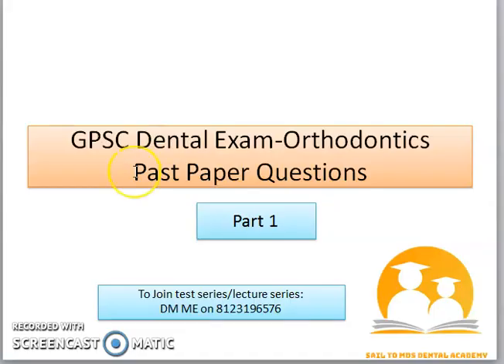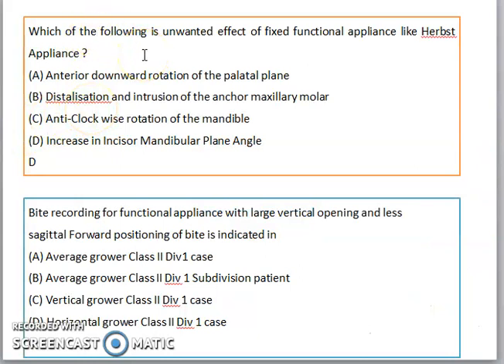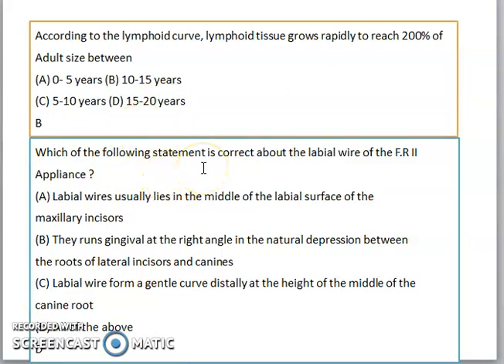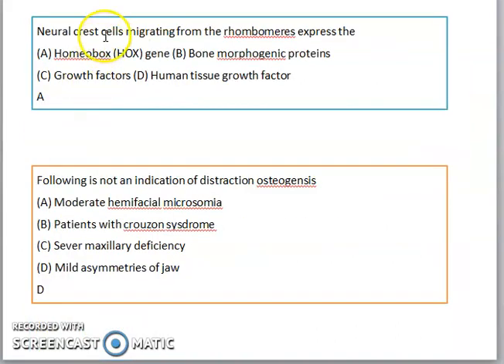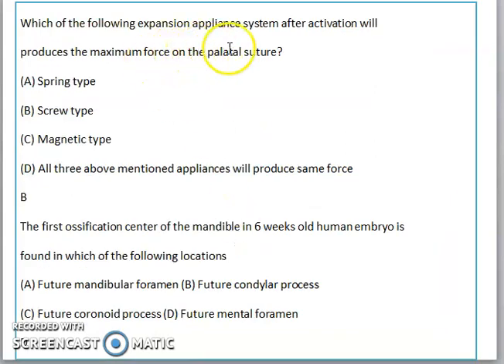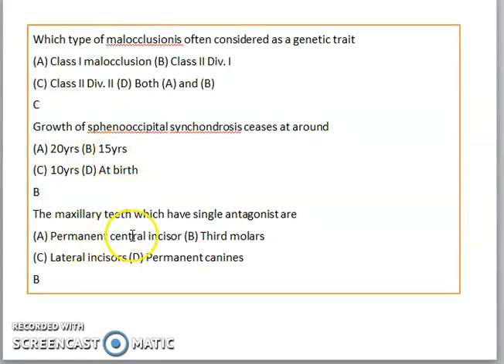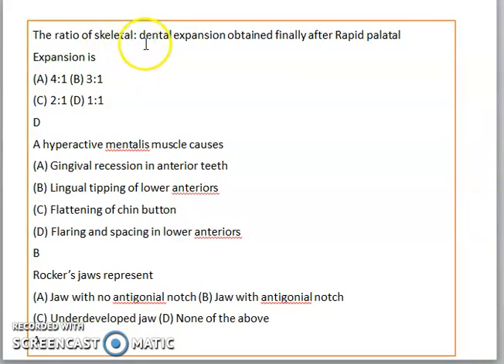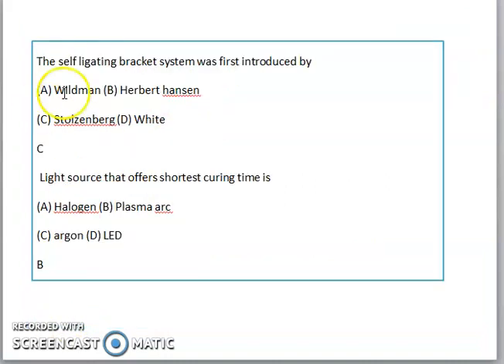GPSC Dental Exam Past Papers|Part 1 |Orthodontics|NEET MDS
Dr. Malay Trivedi, Pediatric Dentist, Asst. Prof. In the College of Dental Sciences.

This is a video regarding
GPSC PAPER DISCUSSION

To BOOST your preparation ,One can join Rapid revision test series which includes :
1)Test Series of all subjects
2) 1000 Exam oriented points from PAST GPSC PAPERS

For more details/any doubts/
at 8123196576